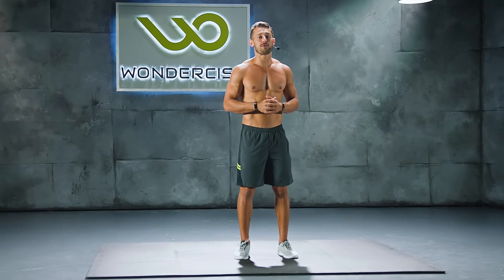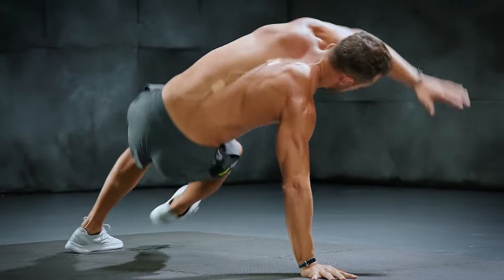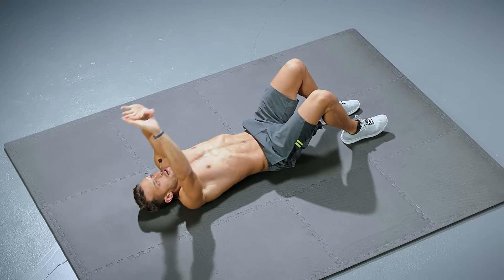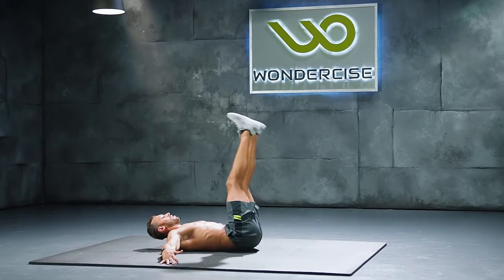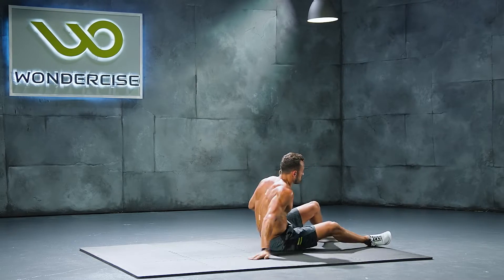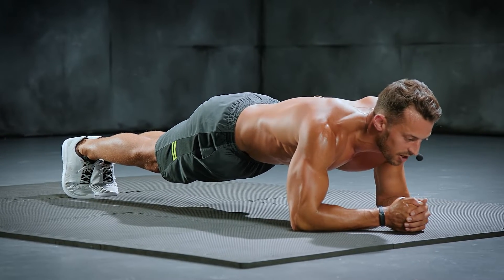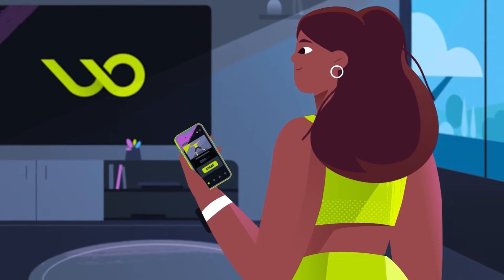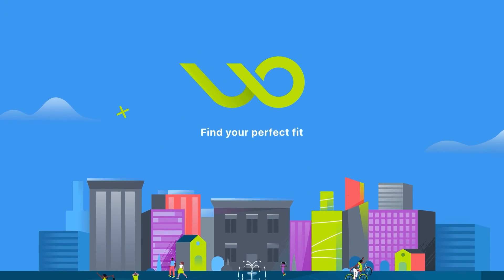Adam Ultimate Abs Workout09 V Cut Abs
To get the V cut look, you need to target the lower abs. We achieve this through a series of leg lifts while also challenging the stability of the core.

Workout Order
•Around The Worlds
•Shoot Throughs
•High-Low Planks
•Diamond Ups
•Elbow Plank
•Around The Worlds
•Shoot Throughs